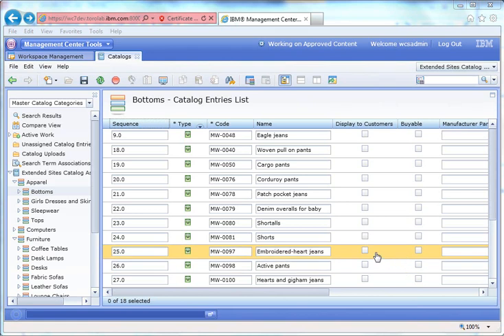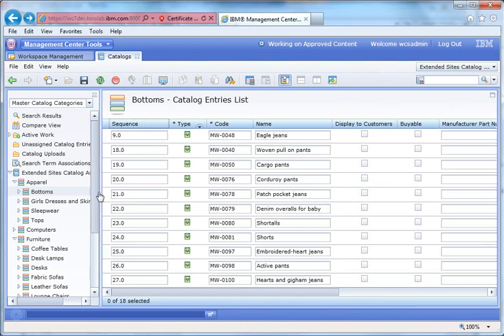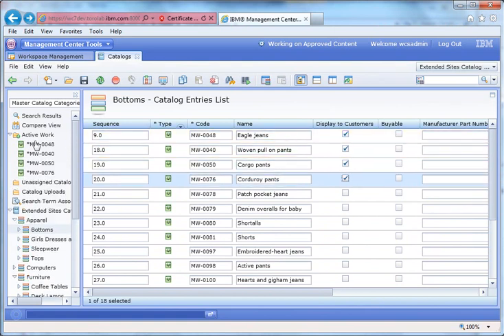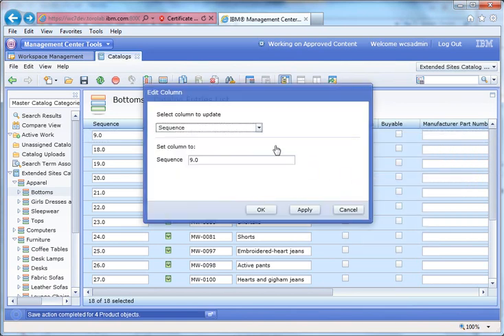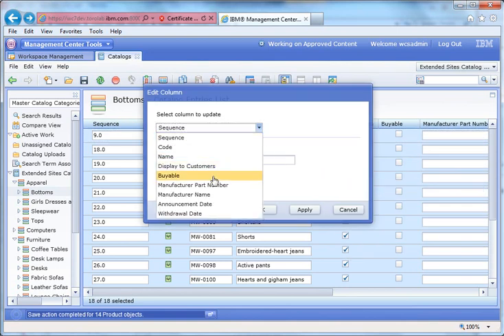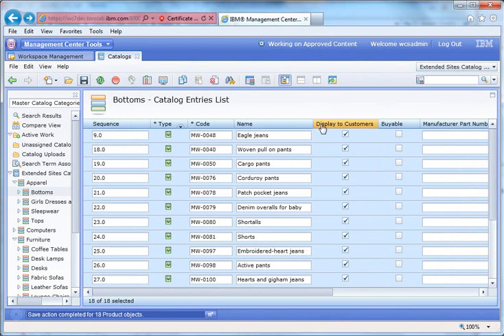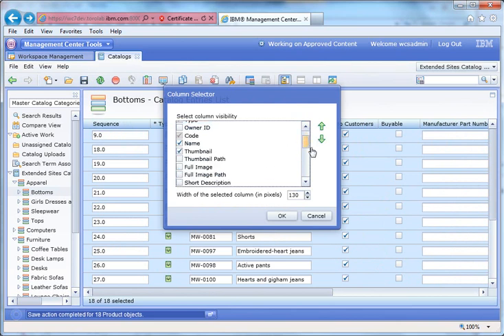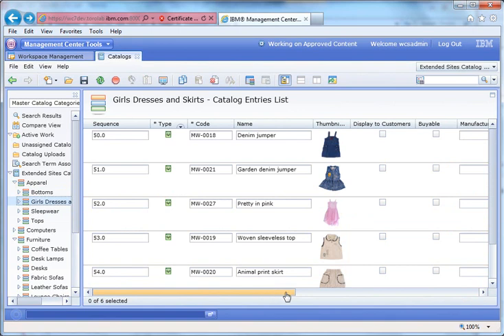Mass Product Edits with Management Center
In this video I show how you can quickly edit many products at once using the WebSphere Commerce Management Center. Using the spreadsheet like interface you can customize what columns are shown and you can easily edit a column with a single value.